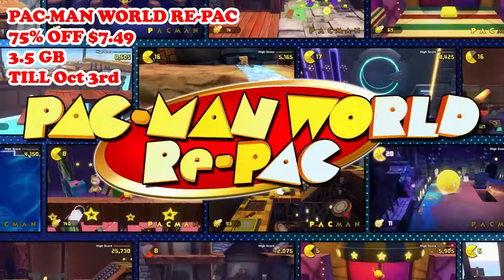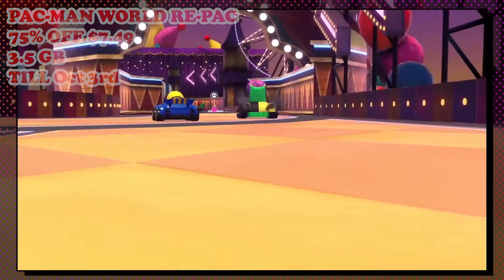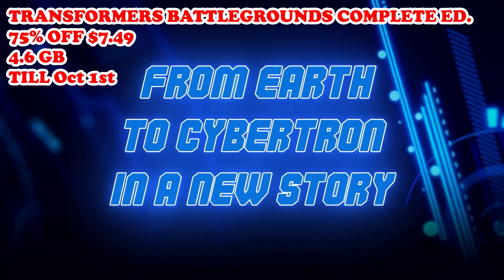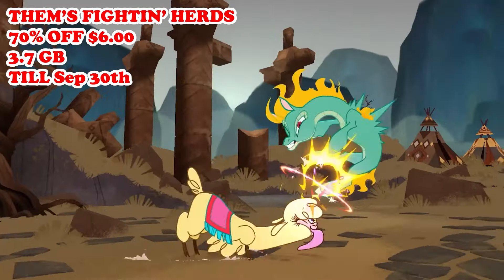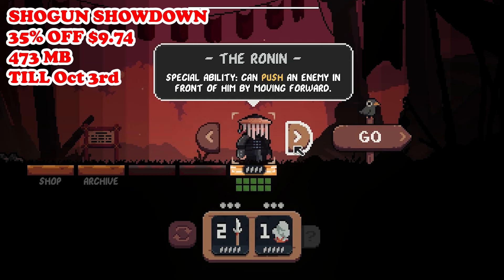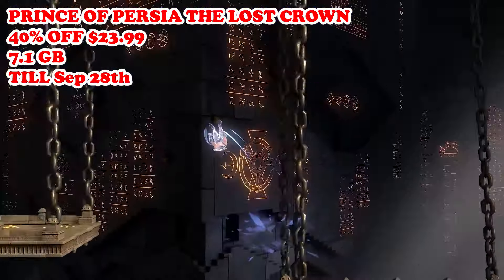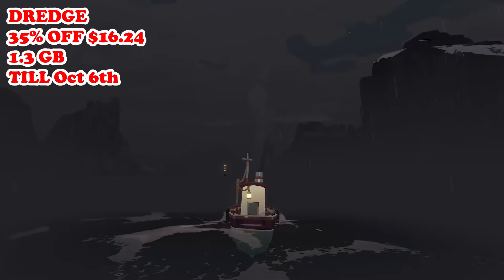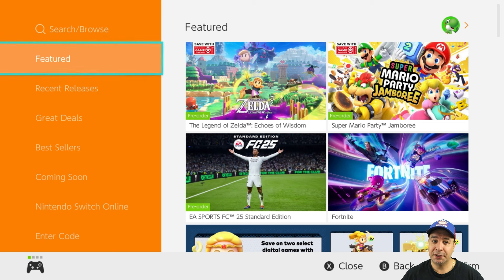New Nintendo Switch eSHOP SALES This Week | Best Cheap Switch eSHOP DEALS 2024 ON NOW!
HUGE New Nintendo Switch eSHOP SALES This Week | Best Cheap Switch eSHOP Sales 2024 ON NOW!

1- Leave a comment in the video (I reserve the right to disqualify overly negative comments)
Claim your prize by replying to my pinned comment in the video you are announced as winner (must be done within 5 days of the release of video)
4- Gift cards are available for US or Canada eshop only
5- A quick security check will be required to confirm your identity (takes literally 30 secs)

Main Camera:
Canon SL3 (camera)
Razer Kiyo Pro (main web cam)
Back Up CamLogitech C922x (second webcam)
Elgato HD60 S+
Nintendo Pro Controller
8Bitdo SN30 Pro 2
Nintendo Switch OLED

0:00 Intro and Giveaway Info
0:44 Pac-Man World Re-Pac
1:46 30XX
2:34 Double Dragon Gaiden Rise of The Dragons
3:38 Transformers Battlegrounds
4:45 Them' Fightin' Herds
6:11 Shogun Showdown
7:11 Nier Automata End of Yorha Ed
8:13 Prince of Persia The Lost Crown
9:12 Dredge
10:07 Blasphemous